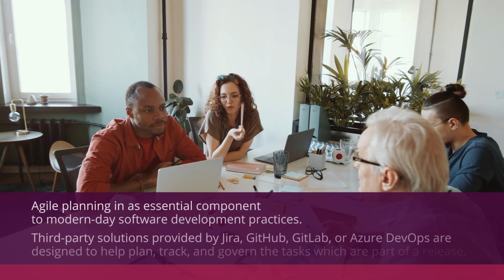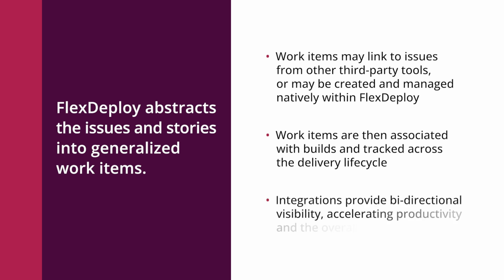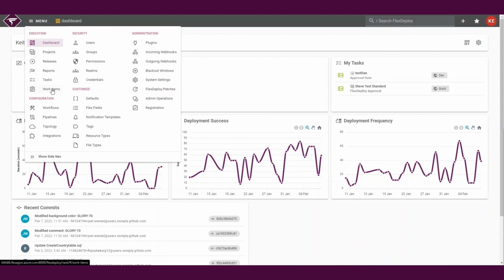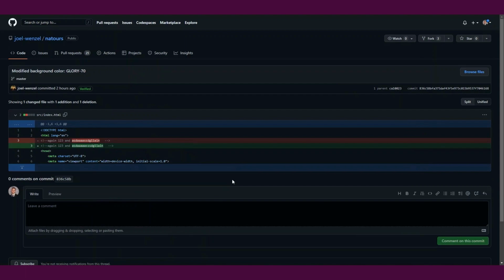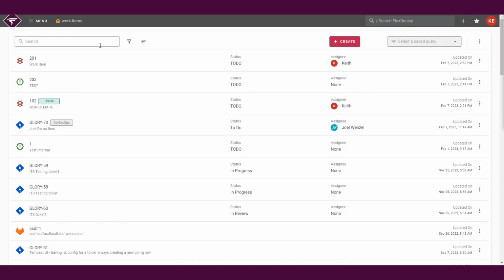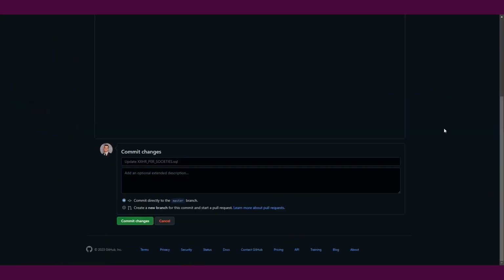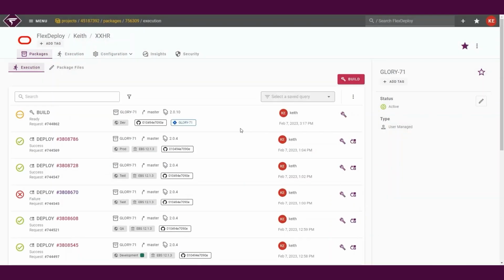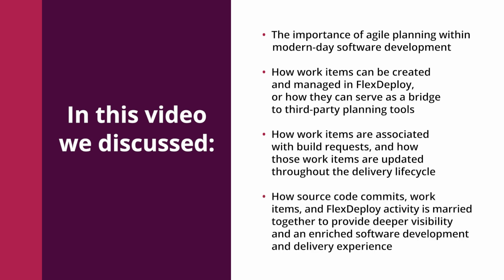Learning Series - Work Items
Work Items are a single location to manage tasks in FlexDeploy. Using work items to track your work provides the ability to share and track flow, support traceability, add context, and share progress and status.  In this video, we will learn how to take advantage of work item capability within FlexDeploy either natively, or via integration with other agile planning tools.